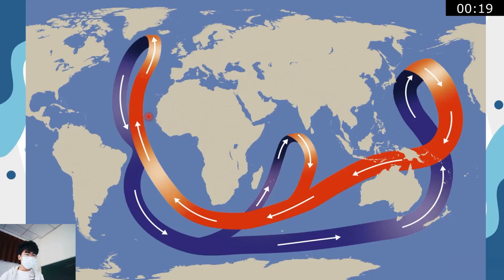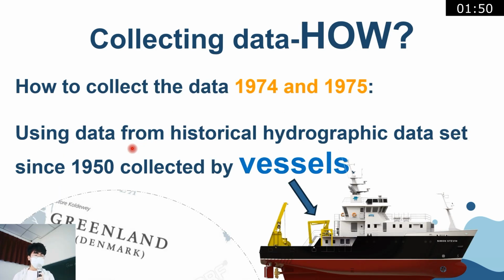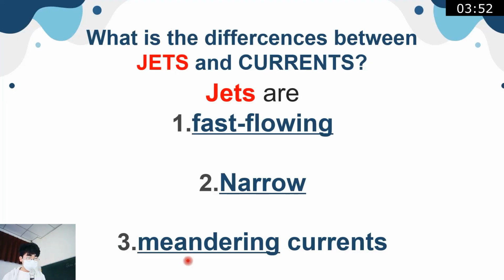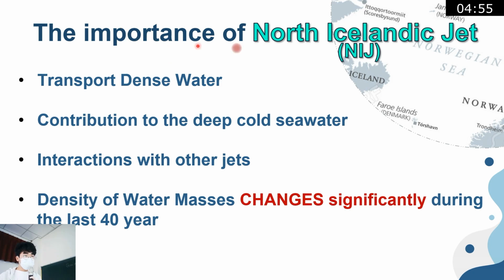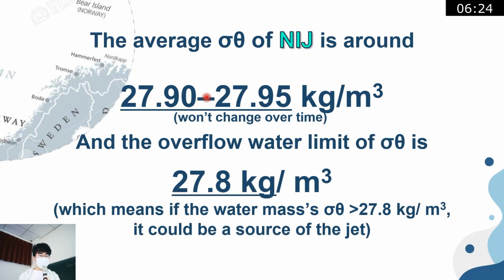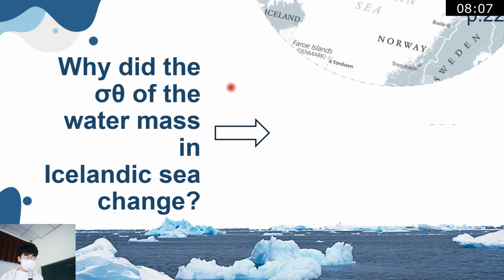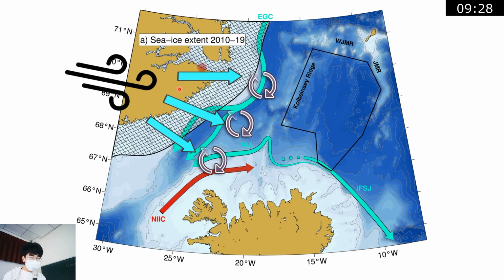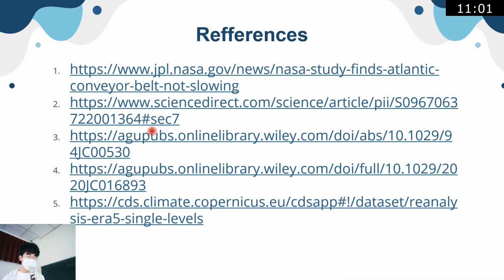07: Charlie's Talk 2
Student's polished presentation of the paper entitled "Water mass transformation in the Iceland Sea: Contrasting two winters separated by four decades" by Vage et al., on Deep Sea Research I (2022).